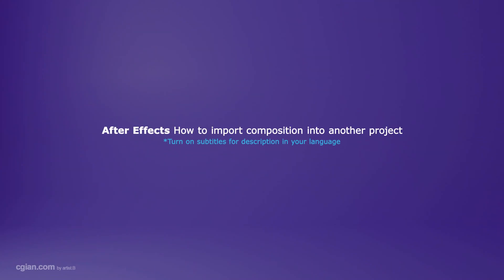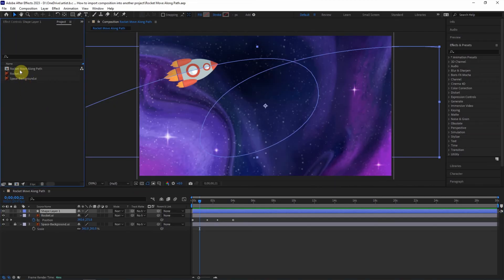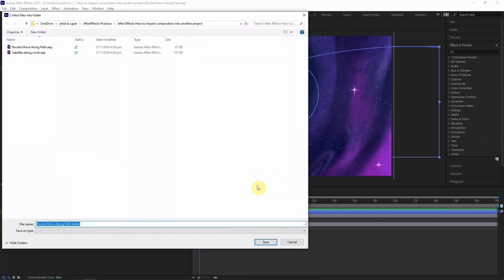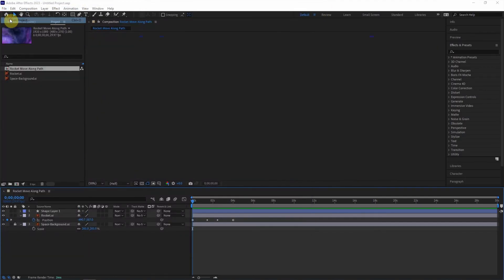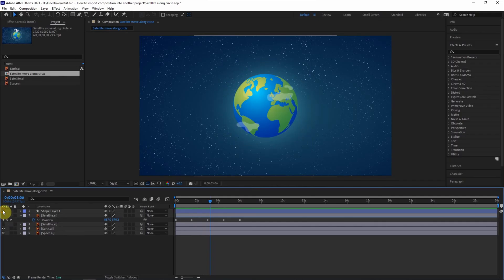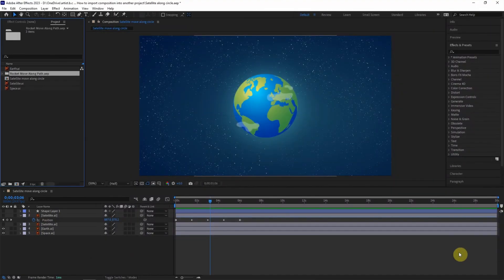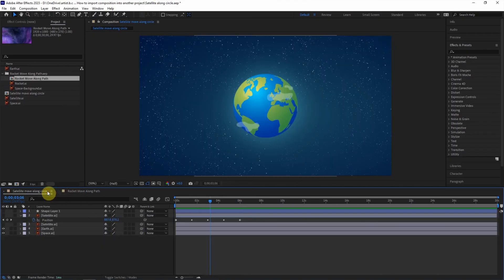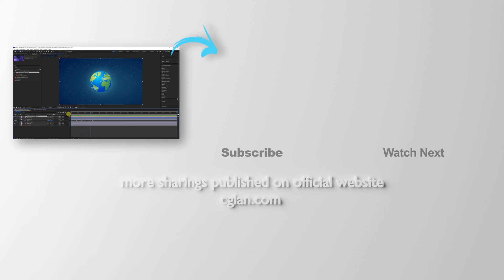After Effects How to import composition into another project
After Effects tutorial shows how to import composition into another project. We can move a composition from one project to another in After Effects. To do this, we need to packaging files in precomp using collect files, then we can import this AE files into another after effects projects. Steps are straightforward and easy to follow. I hope this helps.

Timestamp
0:00 Intro –  How to import composition into another project
0:23 Collect Files in one composition
0:50 Open another After Effects Project
1:16 Import After Effects Collected Files
1:57 Move a composition into another composition